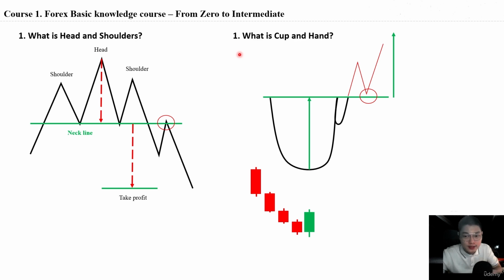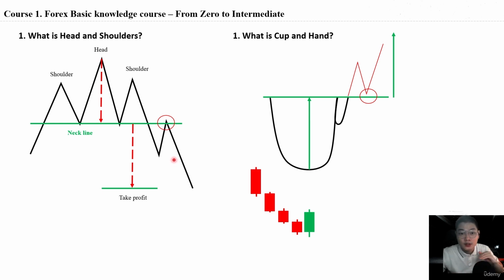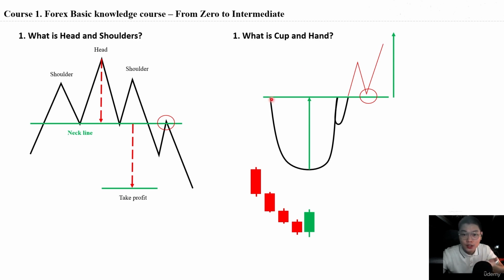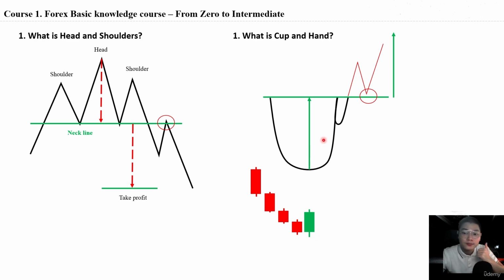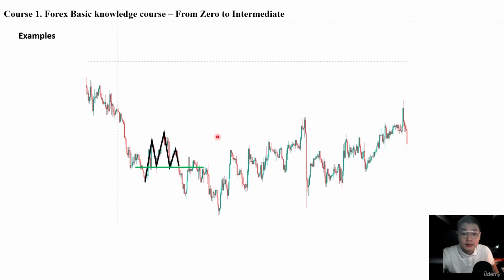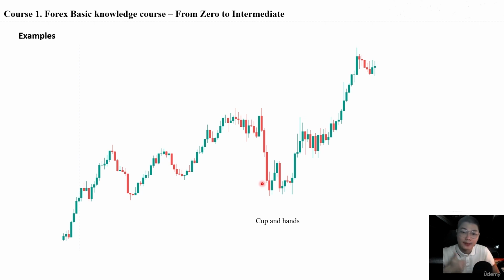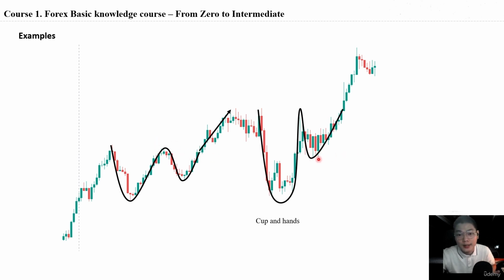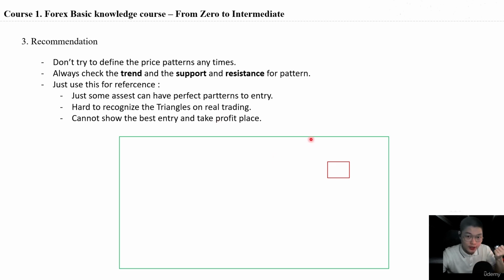026 Head and Shoulder Cup and Hand Reference partterns class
026 Head and Shoulder Cup and Hand Reference partterns class